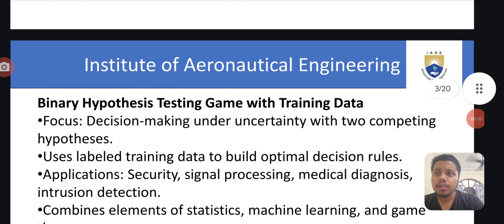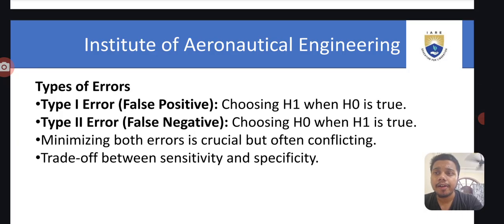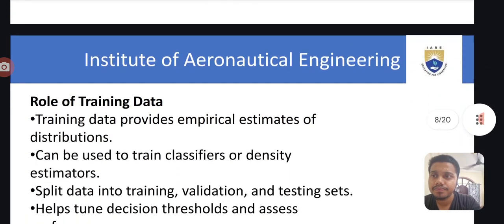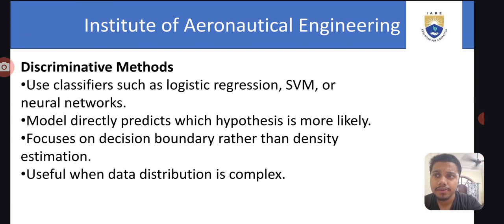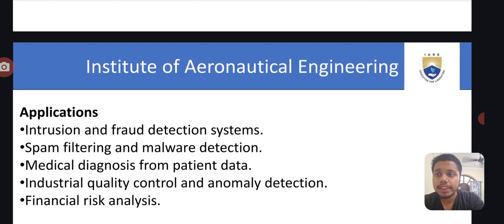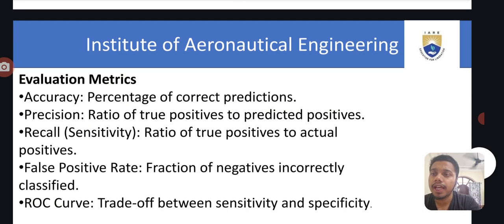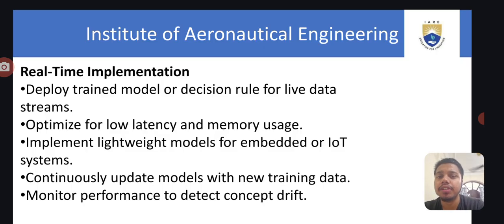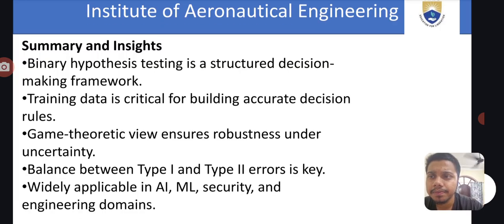PS | TECH TALK BY A.MALIK